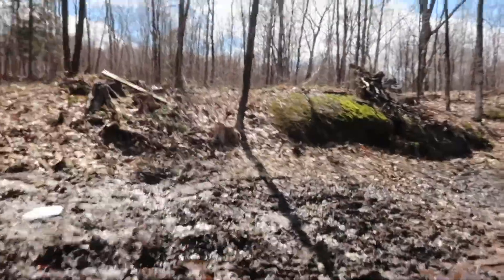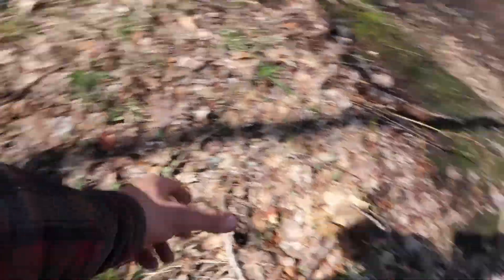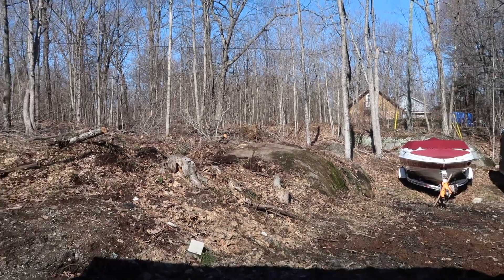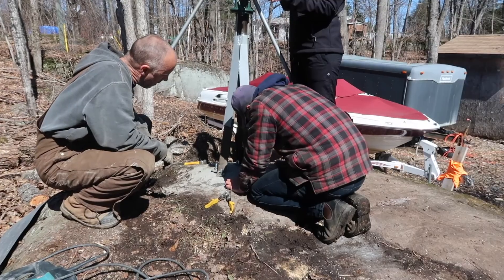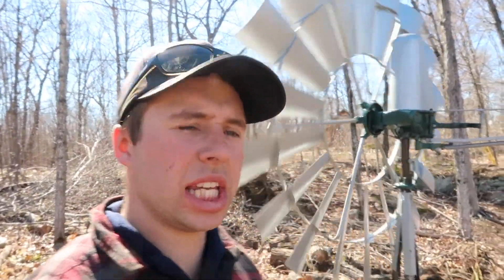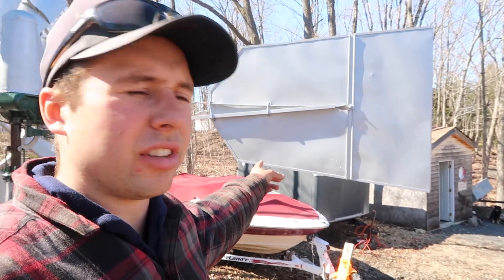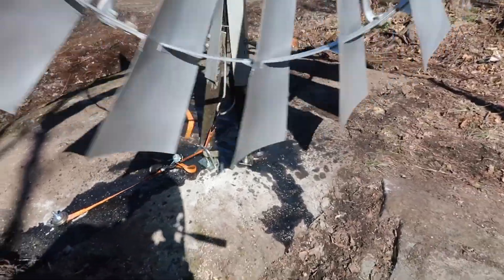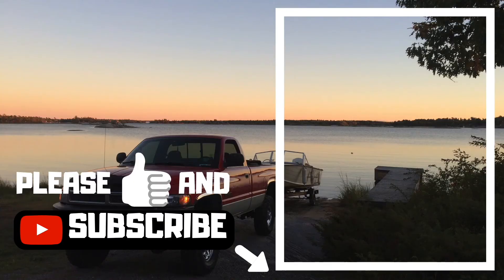Vintage Beatty Windmill Raising After Restoration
Hey Everyone, finally i got the long restoration of the Beatty Windmill up and running. In this video i mount it right to the rock at my parents property. It runs amazing and looks even better. Enjoy! Josh

Schneids15
Cummins
How To
Ski doo 1200
Nv4500